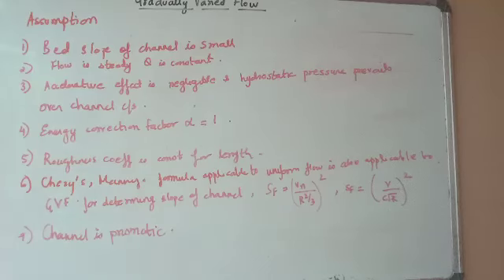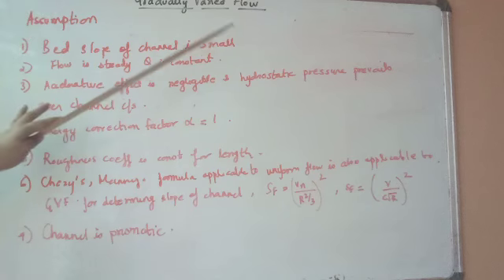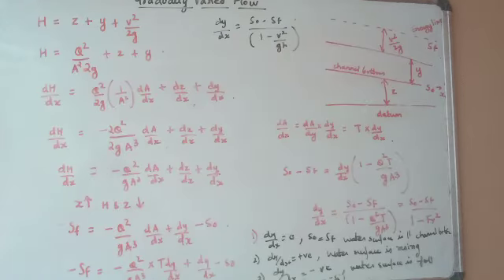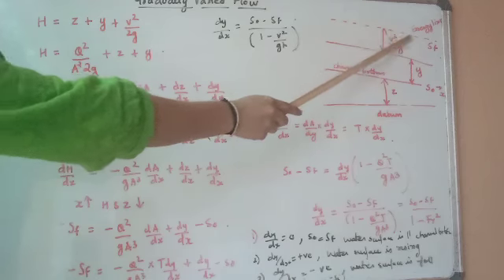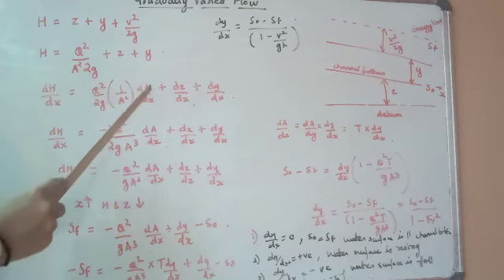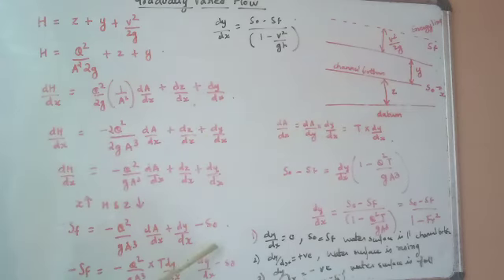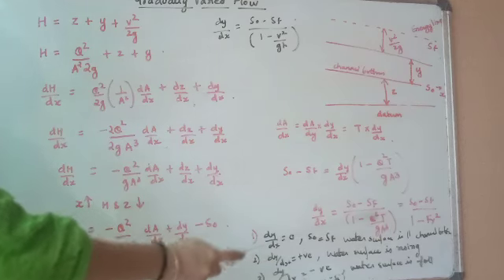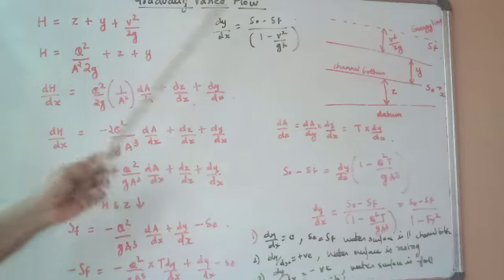Gradually varied flow assumption and derivation